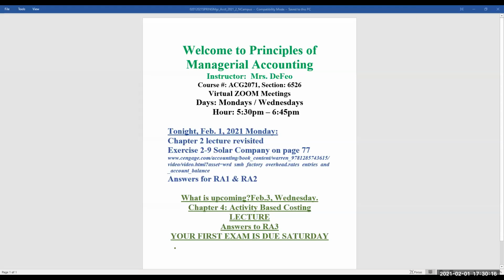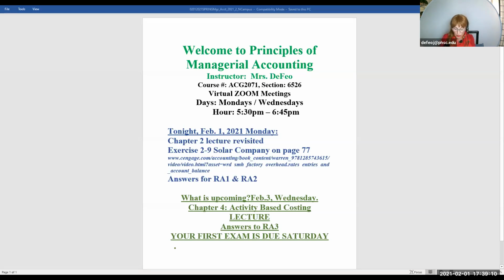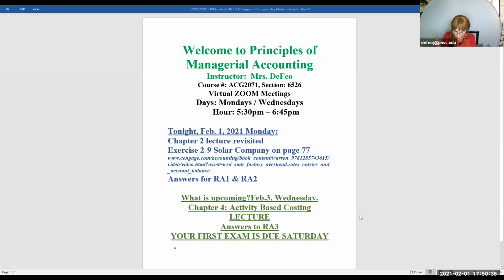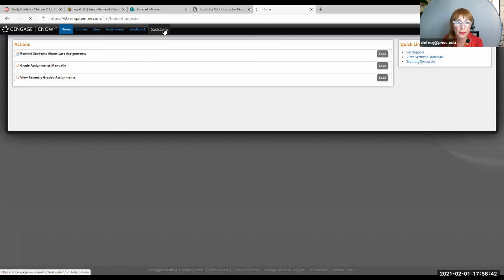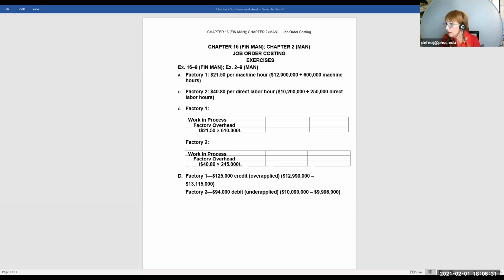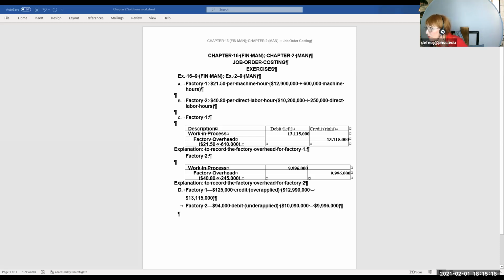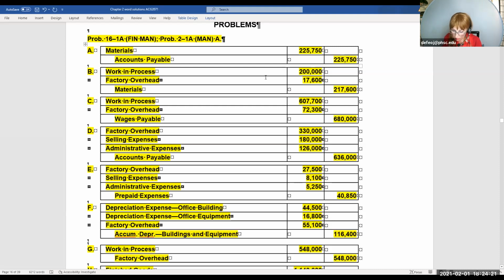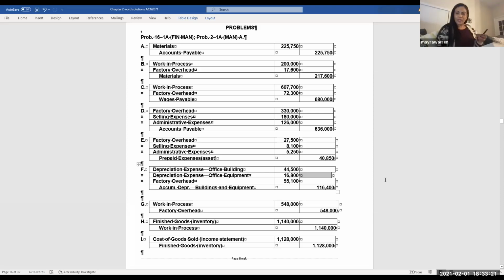ZOOM meeting Feb 1, ACG2071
Answers for RA1 and RA2